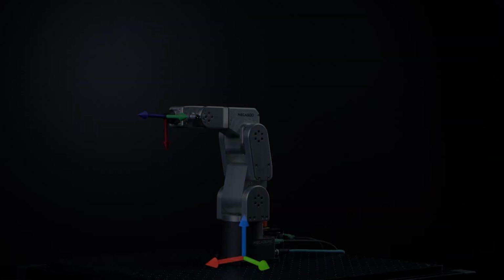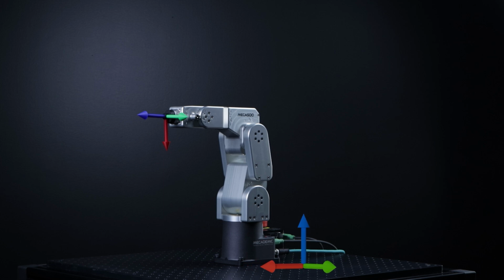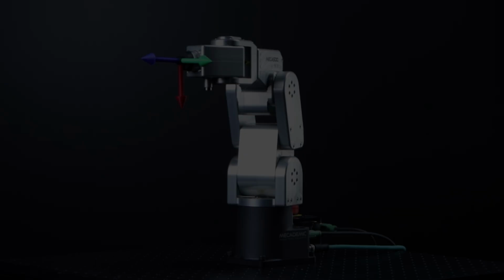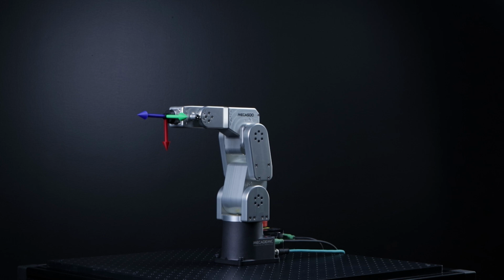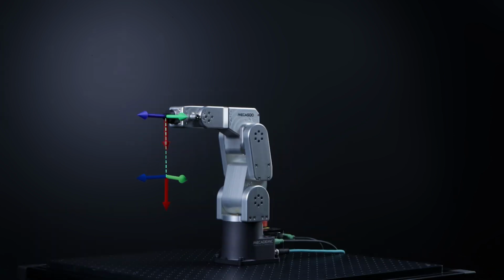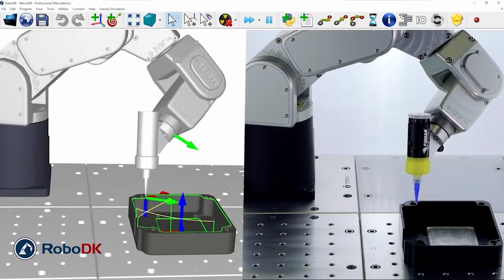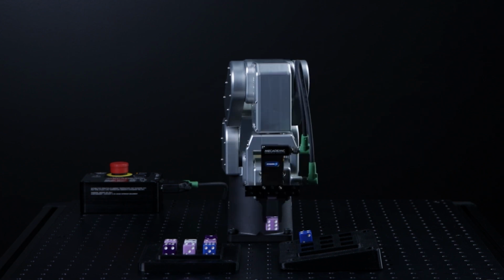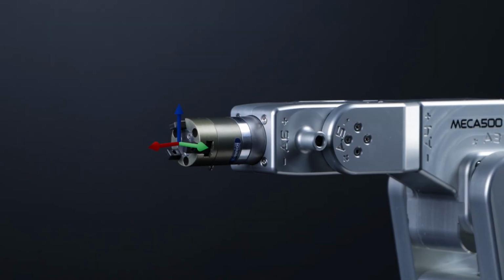Mastering Reference Frames for Mecademic Robots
Learn how to use reference frames to streamline your Mecademic robot programming! In this video tutorial, we’ll cover:

✅ The World Reference Frame (WRF): A fixed frame for efficient programming and reusability
✅ The Tool Reference Frame (TRF): A dynamic frame attached to the robot’s flange for precision applications
✅ How Mecademic’s redefinition approach simplifies complex tasks like pick-and-place and dispensing
✅ Command overviews: SetWrf(x, y, z, alpha, beta, gamma)